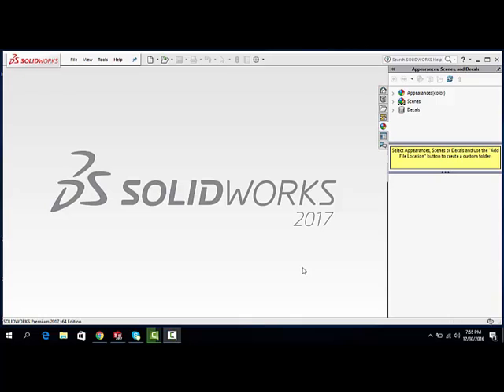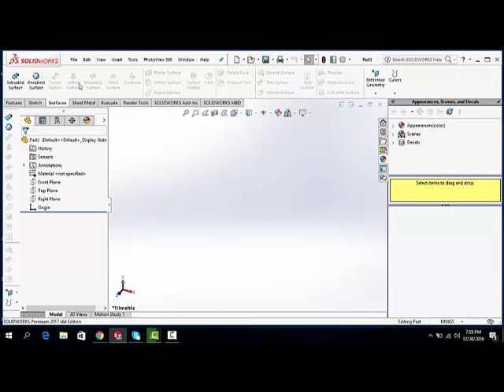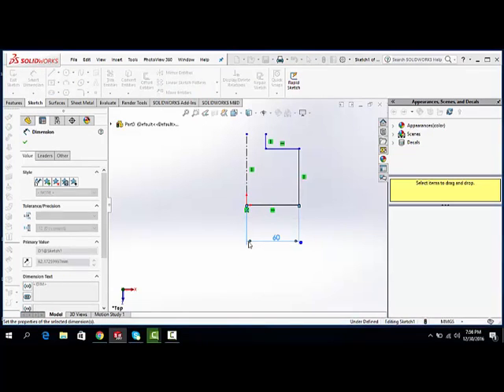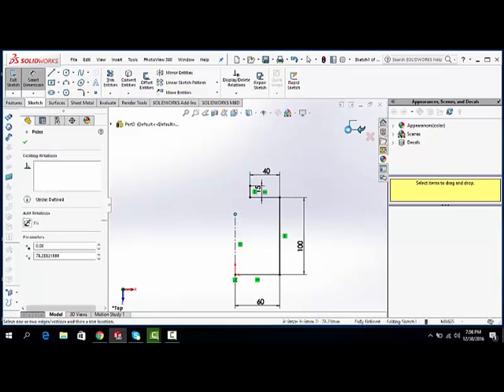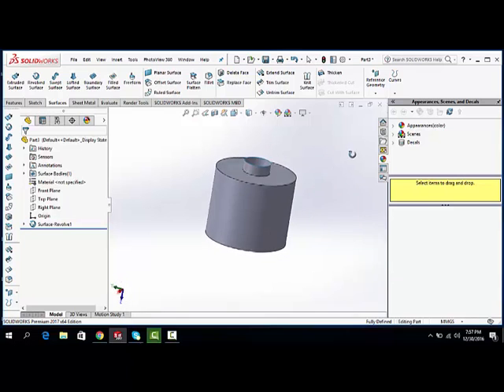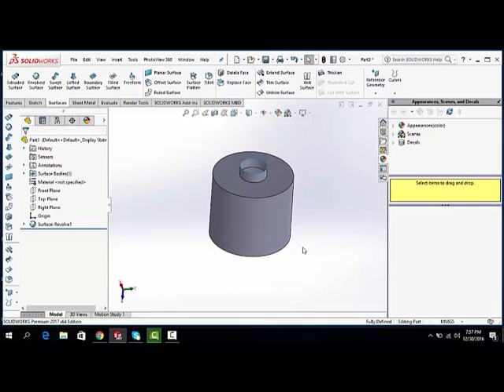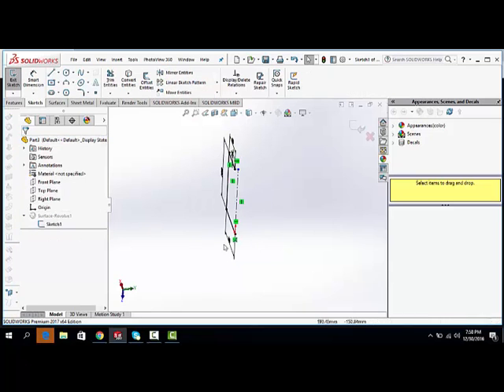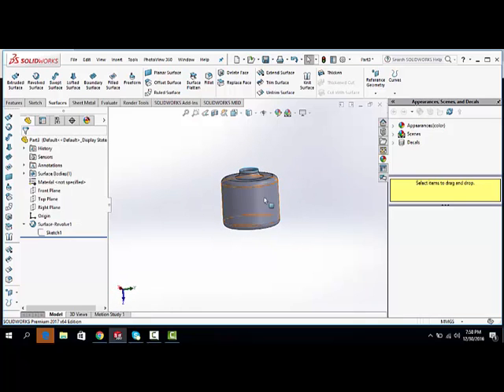Solidworks Tutorial- Solidworks Revolved Surface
Solidworks Revolved Surface Tutorial